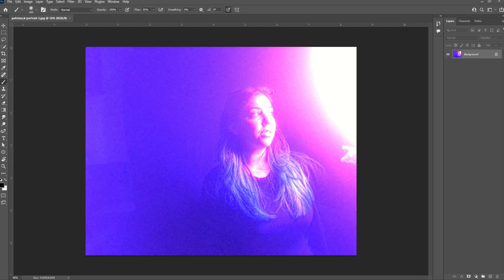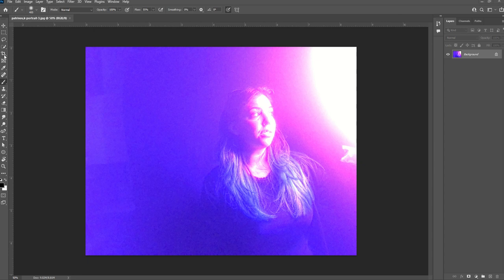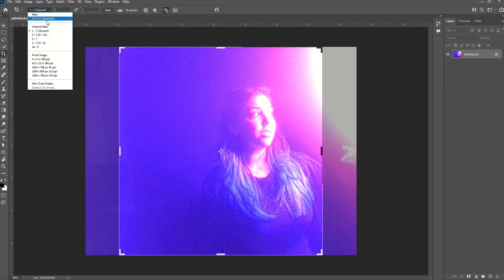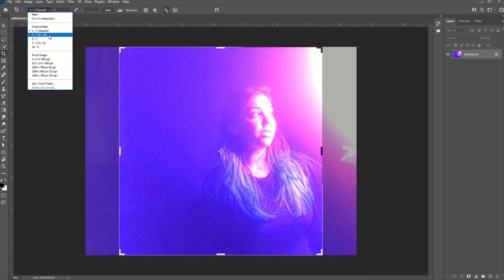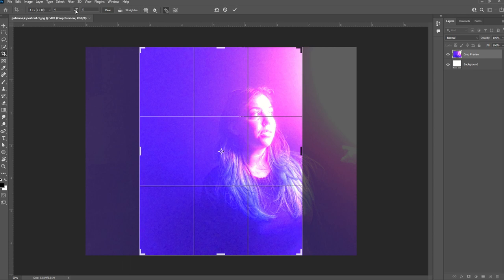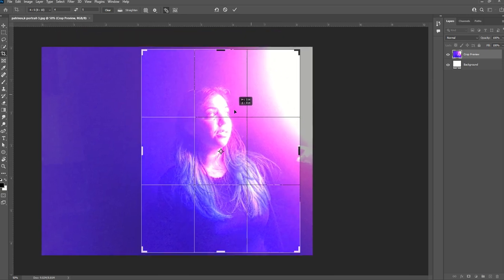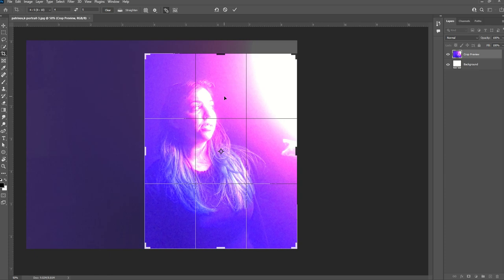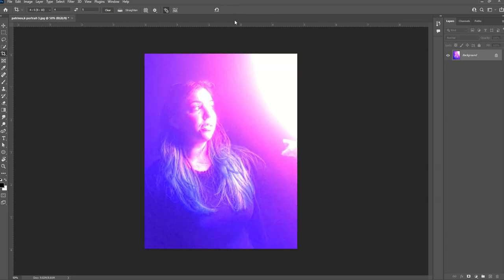Photoshop: How to Crop